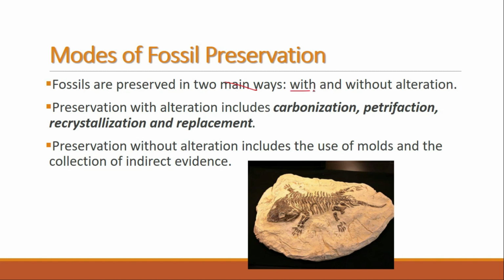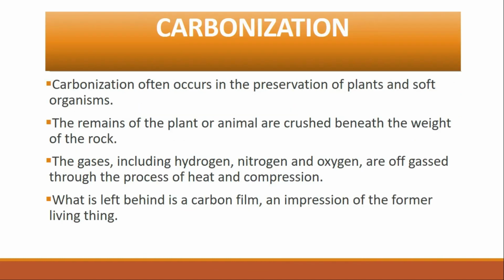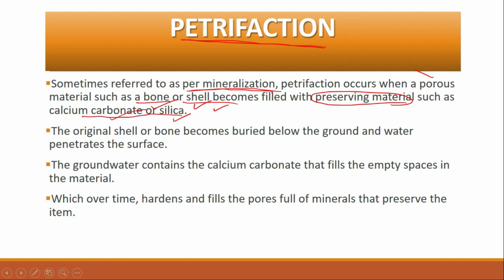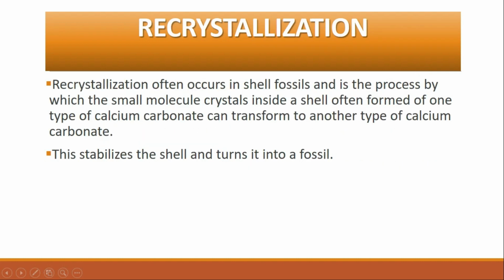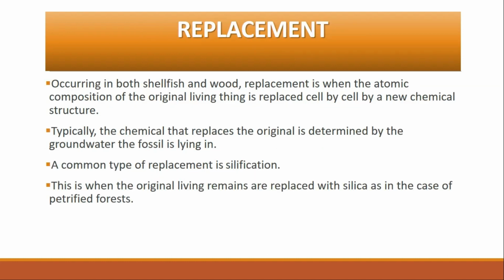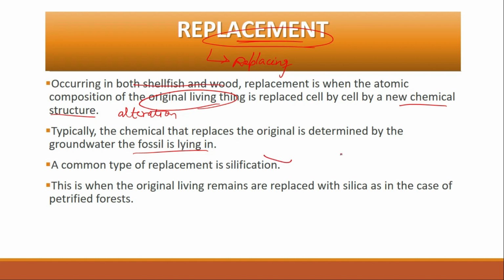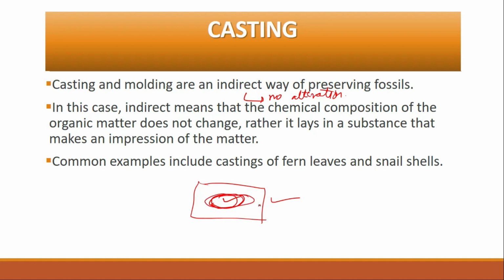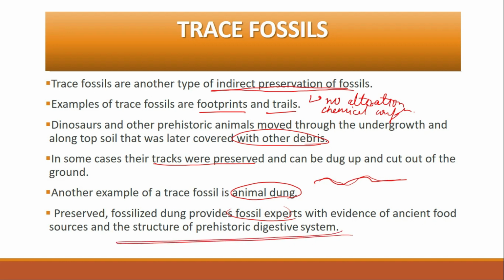MODES OF PRESERVATION OF FOSSILS | GEOLOGY (Palaeontology)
Fossils and Fossilization video: I have explained the modes of preservation of fossils and modes of Fossilization .
I'll be covering all the basic concepts under Palaeontology lectures.
These Palaeontology lectures can be helpful for Rajasthan ACF exam as well.
There are a lot of Geology students present around us. Students looking for accurate resources, study material and strategies for Geology.
In these videos I have tried to cover all the basic concepts of Geology and Basic concepts of Palaeontology for Rajasthan ACF, UPSC Optional and Geology concepts for beginners.
The students studying for Rajasthan ACF, IFoS, Geology Optional, Graduation from Geology or Post Graduation from Geology will these Geology lectures important.
I have tried to cover all the basic concepts and syllabus of Palaeontology Geology through these Geology lectures.
For Geology optional for UPSC, there is not much resources available in the market. Through these lectures I'll try to cover all the topics and syllabus under Geology.
Even the beginners in Geology can easily understand the basic concepts explained.
In these Geology lectures I have covered all the important Geology topics in detail.
All the major branches of Geology and the topics have been covered.
I'll try to teach the concepts of Geology from UPSC Mains Optional point of view.
I'll also take up some Geology answer writing lectures.
Geology is the science that deals with understanding the physical history of the earth, the changes that the earth has undergone, and the rocks that make up the earth.
We will also discuss about the books and study material for Geology.

Get free Geology lectures for your UPSC optional preparation. Learn Geology right from the Basics. Get all your Geology concepts cleared.

With Be EggHead academy learn different strategies and and get prelims questions for UPSC and MPPSC. The Be EggHead Quiz app will help you in your UPSC preparations with unlimited pelims questions. Start your UPSC prelims 2020 preparation with Be EggHead.

Do Follow our Be EggHead Social Media Pages For UPSC and MPPSC Prelims Questions and Facts: